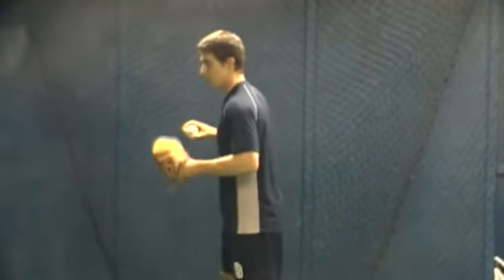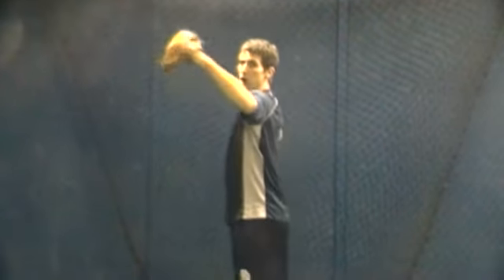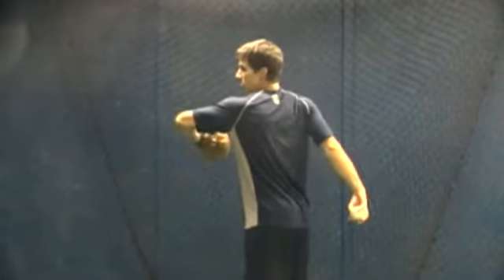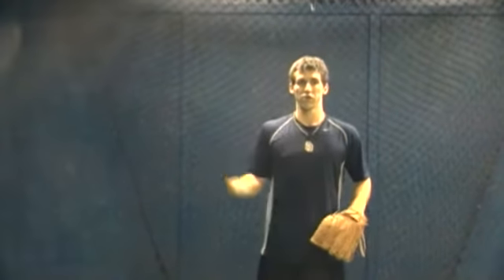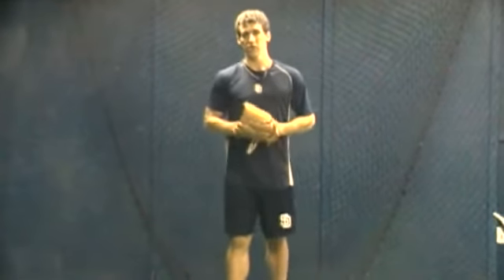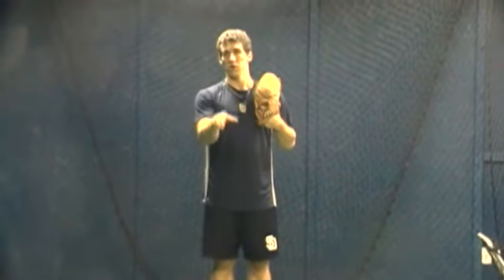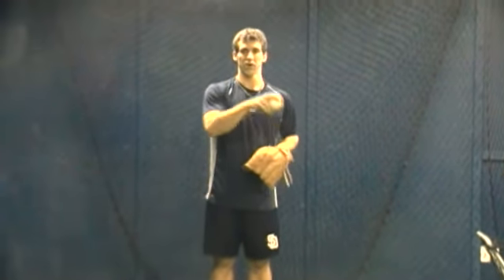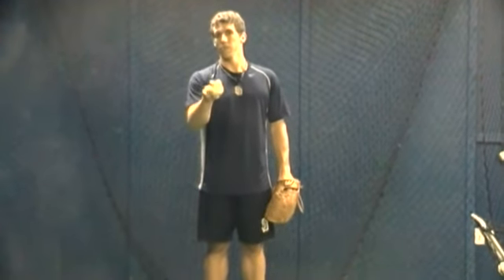Cherokee FURY Pitching Instructor Richie Daigle - Ferris Wheel Pitching